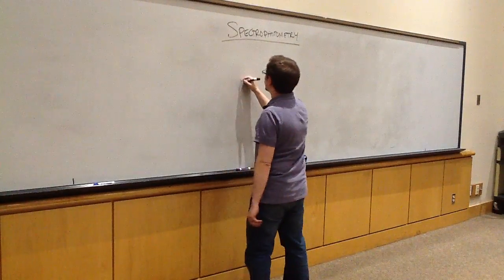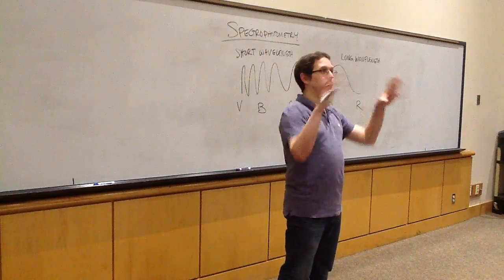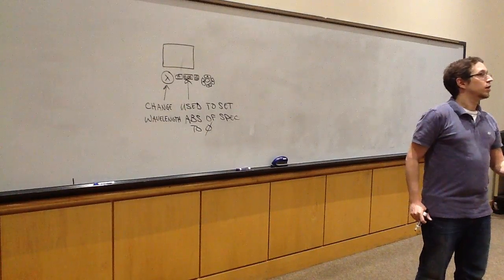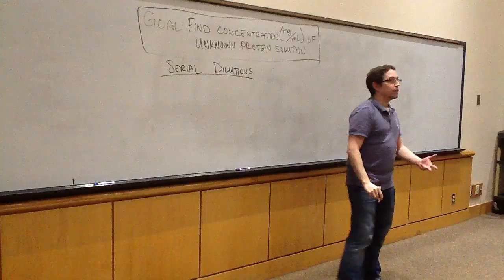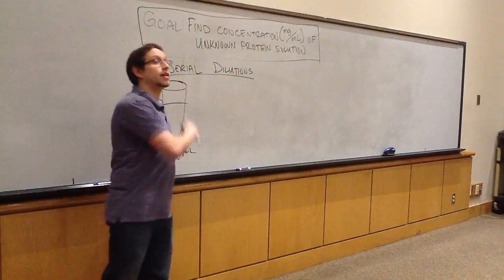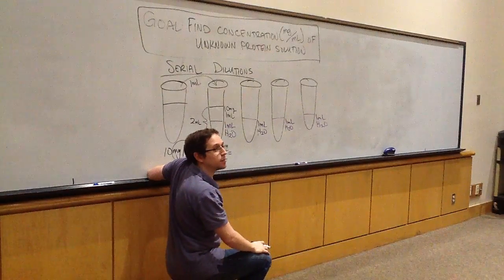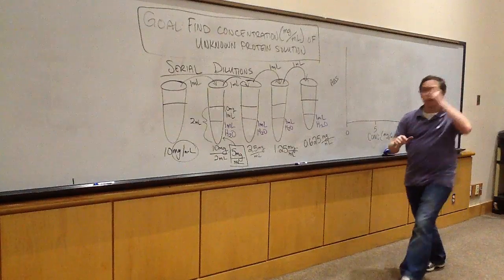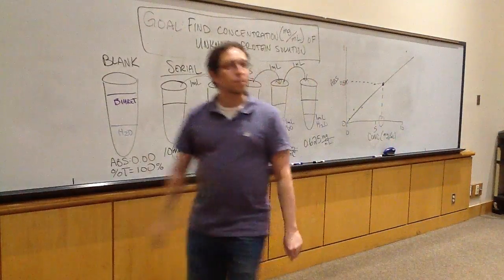Lab Review Session - Unit 2 Spectrophotometry (Spring 2014)